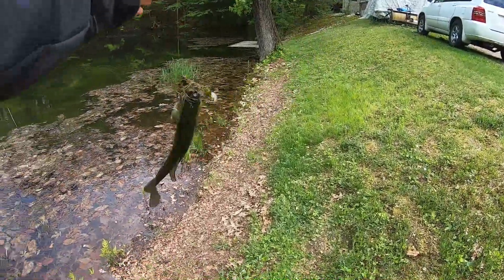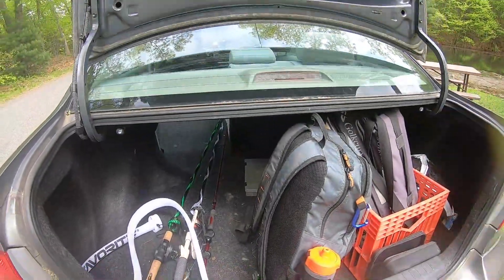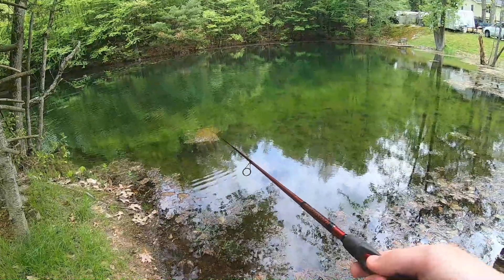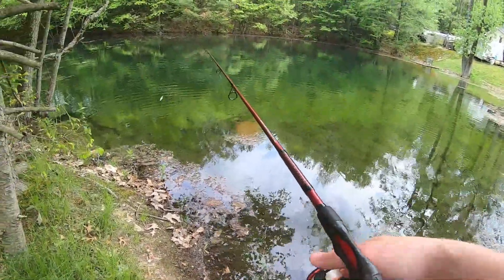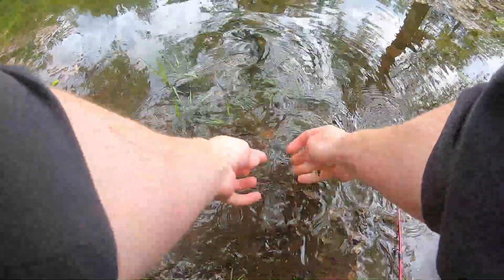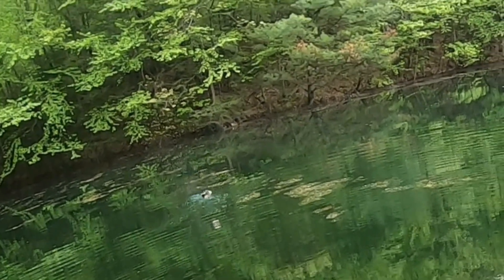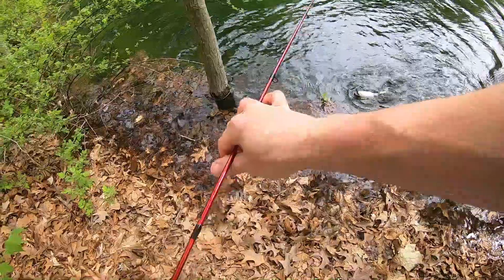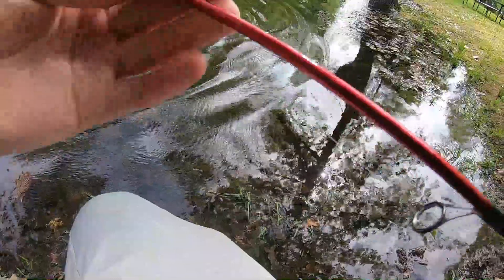QUICK Fishing at the Honey-Hole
Primarily targeting bass in this trip, but they weren't as welcoming as the trout. Go with the flow, and that means fish for what's biting and not what isn't!

Filming and Editing Equipment:
Thumbnail Software - Canva, Phonto
Editing Software - Filmora Wondershare 11
Camera 1 - Apple iPhone 14
Camera 2 - GoPro Hero 7